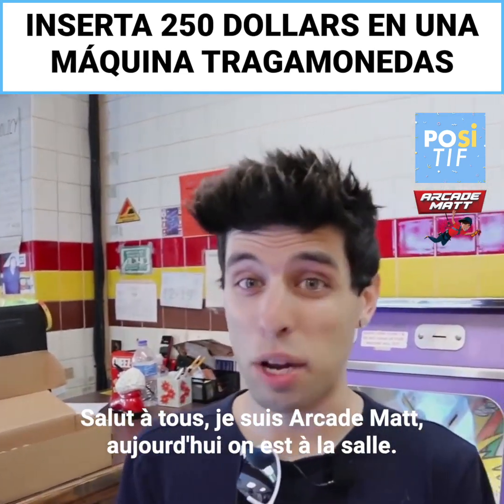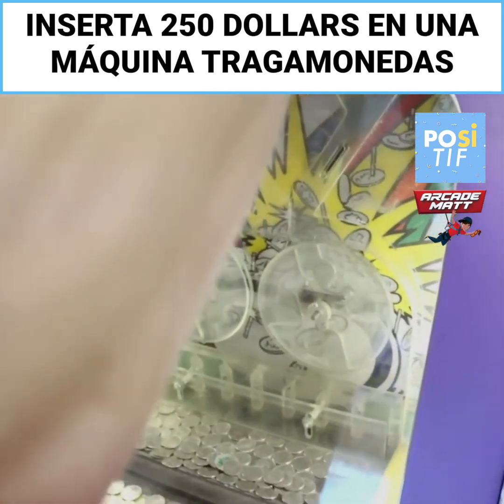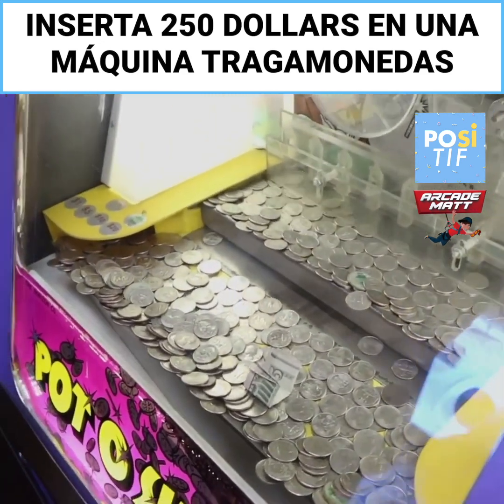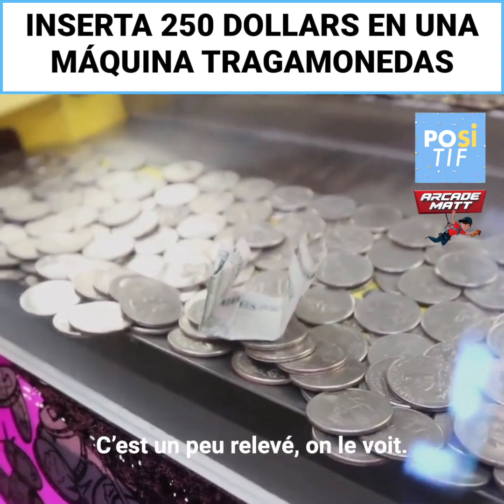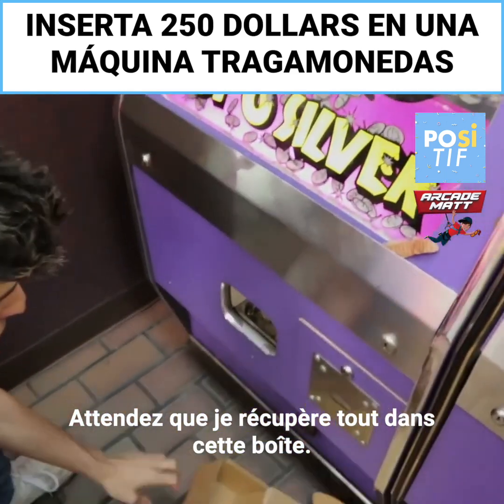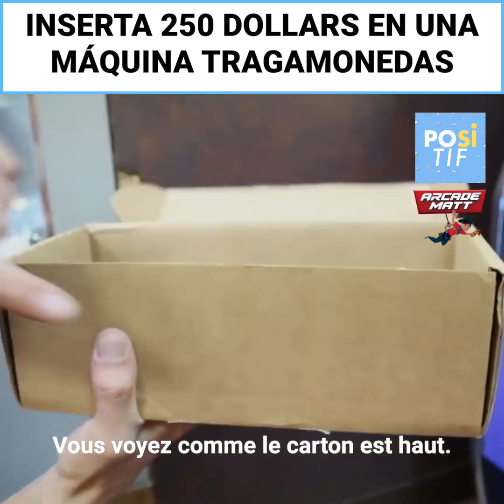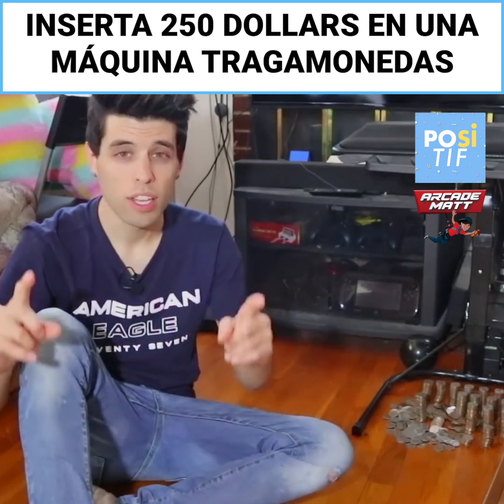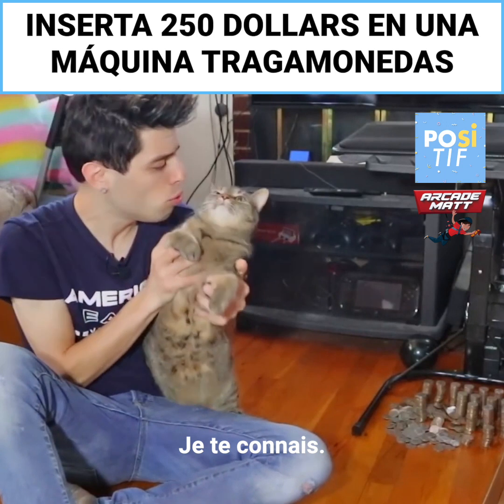Il met 250 dollars dans une machine à sous| Positif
Vous avez sûrement déjà vu ces machines 🤑 Ce garçon a voulu mettre beaucoup d’argent dedans pour voir combien il gagnera ! 😳Regardez jusqu’à la fin si vous êtes intéressé par le résultat 😱

Crédits : Arcade Matt
youtu.be/AE8Wf4hqtEk

Contenu distribué par Upsocl.com